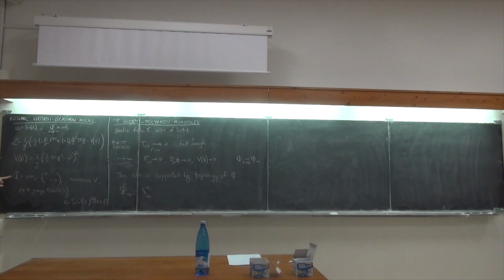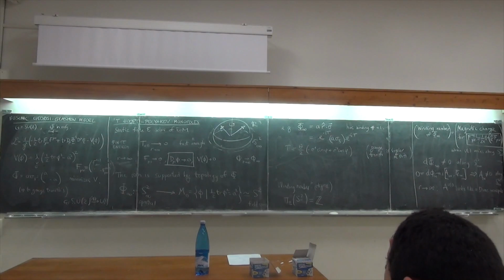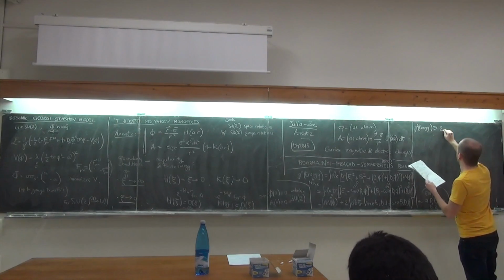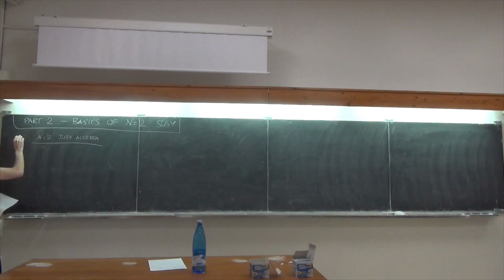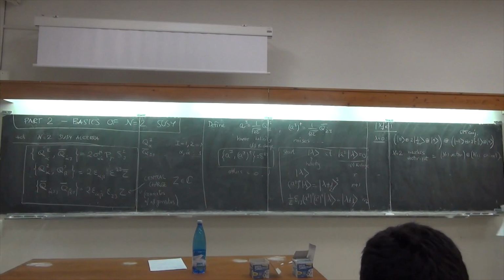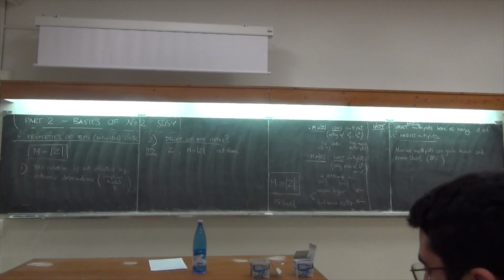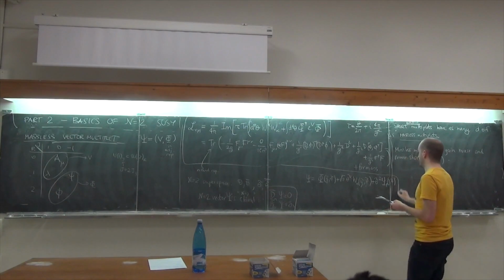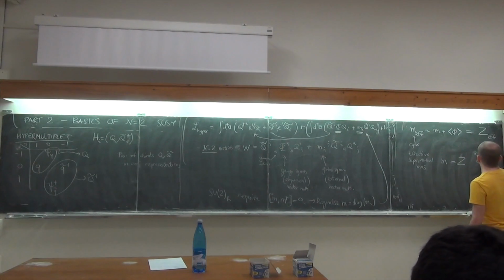Stefano Cremonesi Lecture III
The aim of the course is to introduce the exact solution of the low energy effective action on the Coulomb branch of vacua of N=2 supersymmetric gauge theories in four dimensions, following the seminal work of Seiberg and Witten in 1994. The course is structured in 4 parts:
1. Monopoles, dyons and electric-magnetic duality.
2. Basics of N=2 supersymmetry.
3. The Seiberg-Witten solution of the infrared dynamics of N=2 SU(2) SYM.
4. Generalizations and the M-theory realization of the SW curve.

Parts 1 and 2 are introductory. I will only assume standard knowledge of N=1 supersymmetry in 4 dimensions and build from the ground up towards Part 3, which is the core of the course. If time allows I will describe more advanced material (though still quite old) in the final part. At the end of the course you should be able to read about more recent advances such as Argyres-Seiberg and Gaiotto dualities.